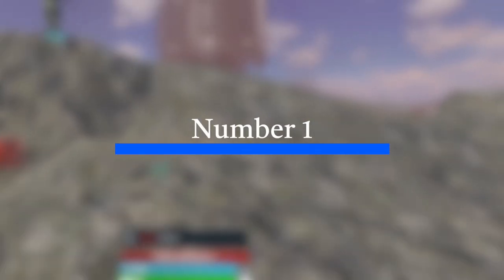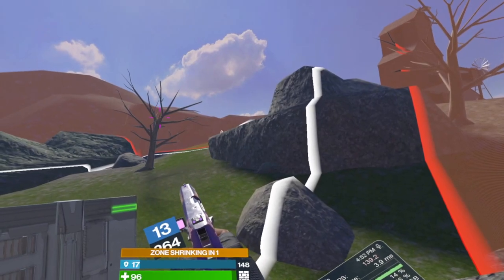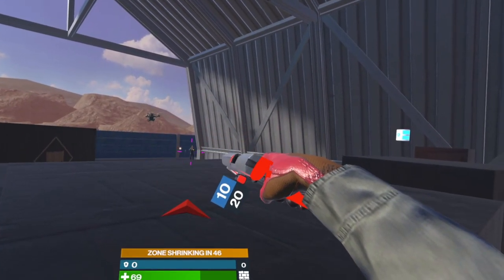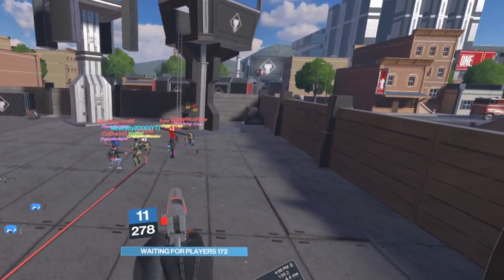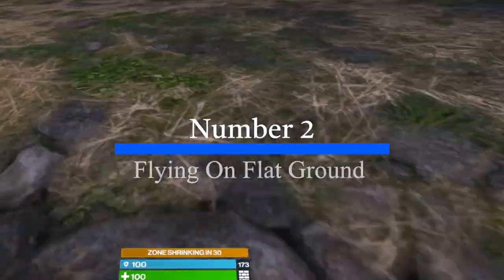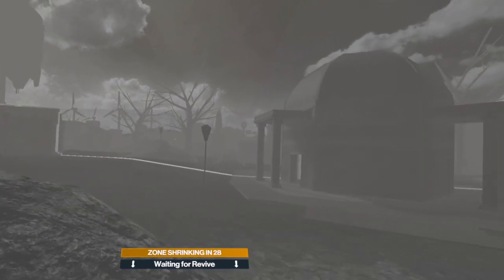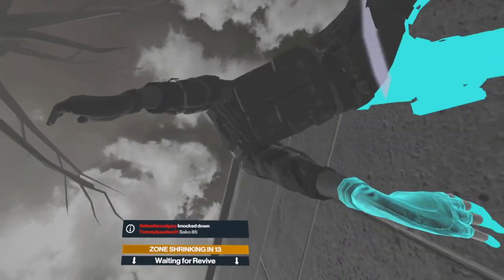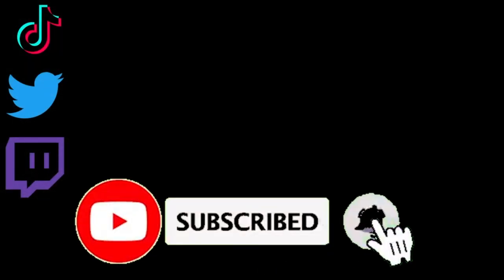Population One Cheats and Glitches Tutorial | Mikkelvr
The links to all my equipment and setup will also be listed below.